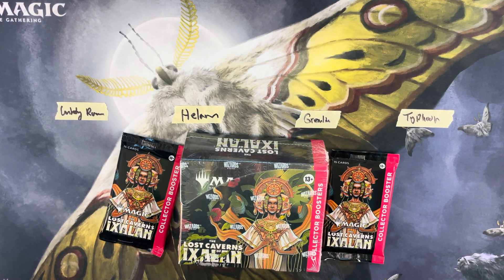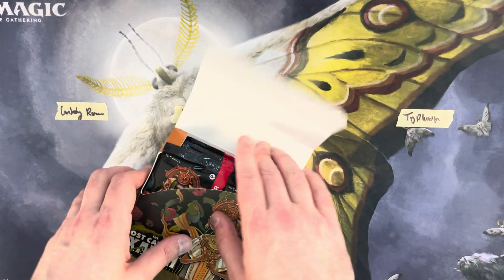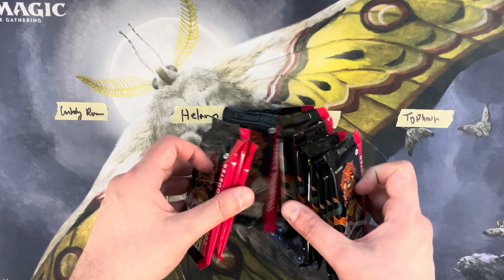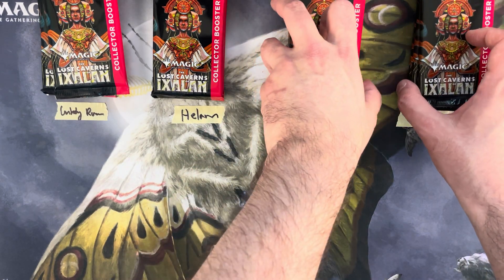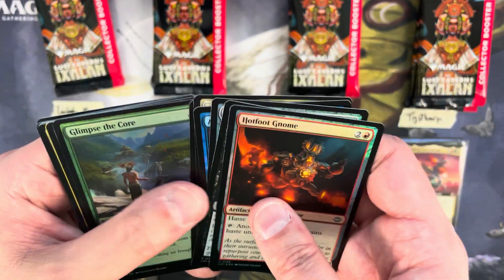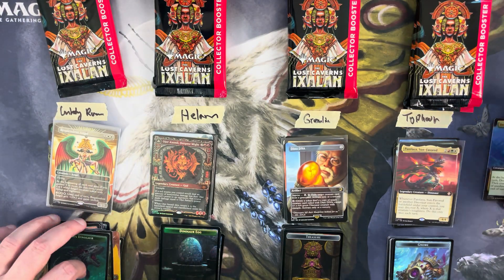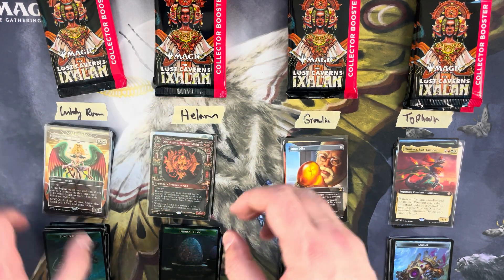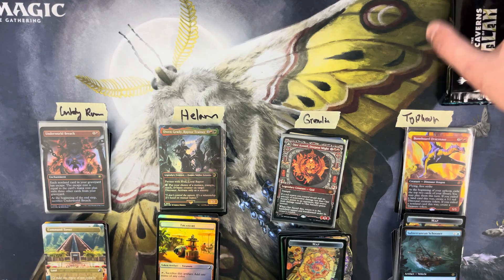Lost Caverns of Ixalan Collector Box Battle - Standard Set of the Year?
We are back at it with another Lost Caverns of Ixalan Collector Box battle!

Not every box will be awesome but I really like what LCI brings to the table in terms of the layout of these packs.  I like that there is a dedicated slot for Commander and Jurassic Park cards.  Both of those slots have cards of value which keeps them rare enough to have those cards maintain value as well.  Additionally the box toppers and Special Guest cards both bring some value to the table.  Last but certainly not least, the actual base set is quite good!  Just a well engineered product...